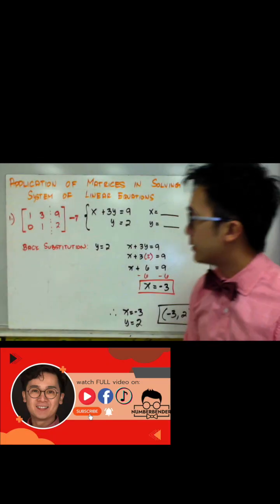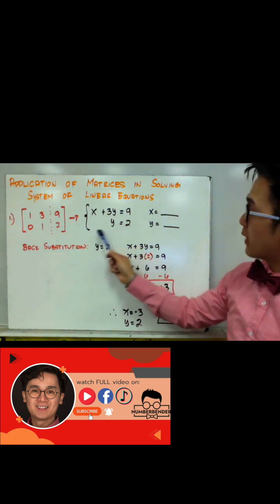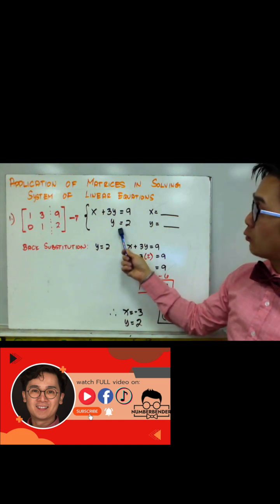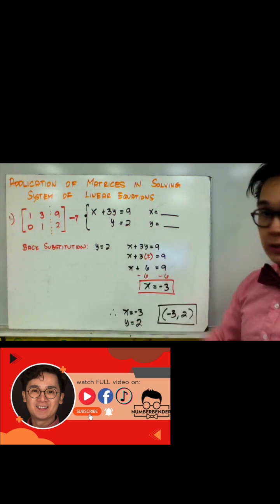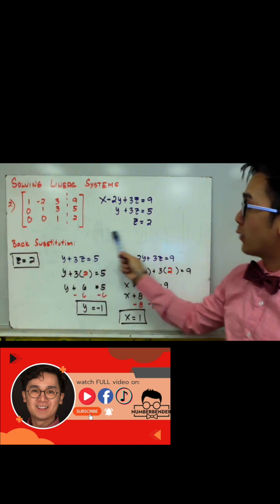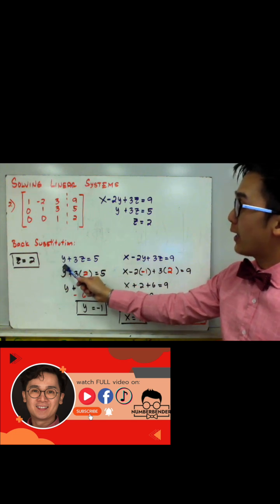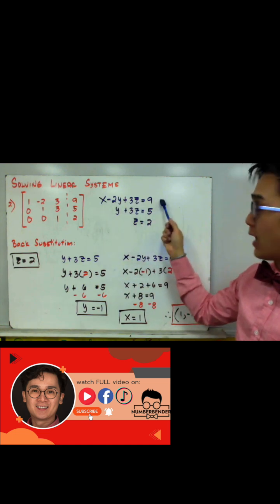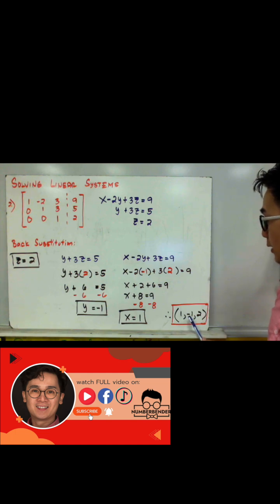Matrix Back Substitution | Pre-Calculus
Learn Matrix Back Substitution step by step in this free math lesson from Numberbender.